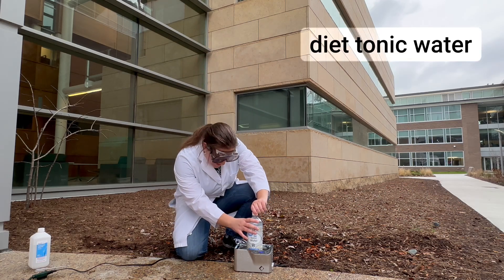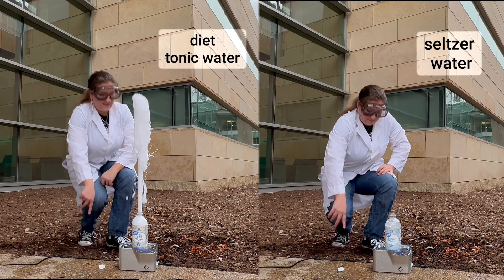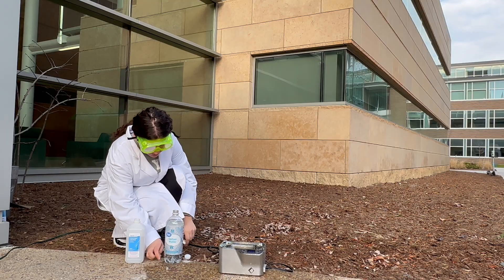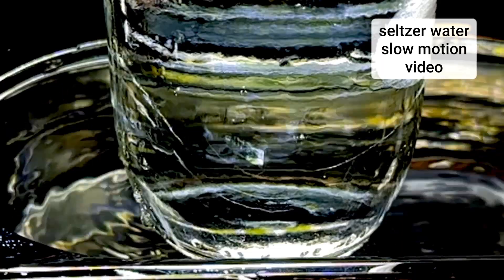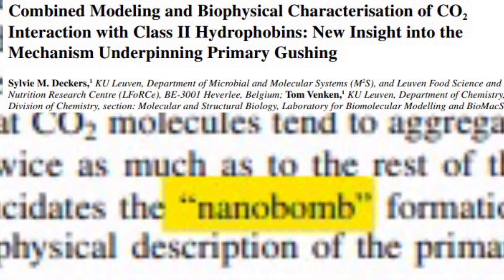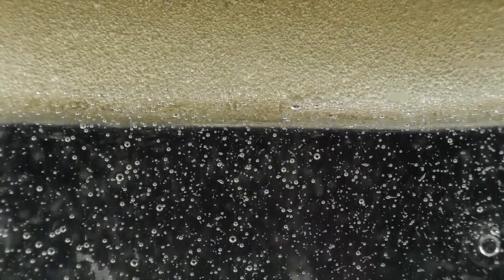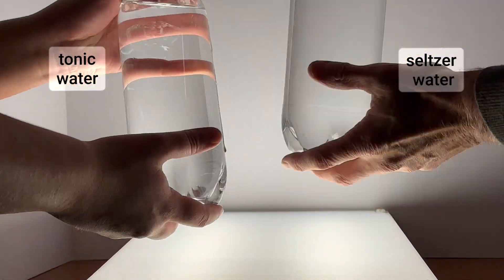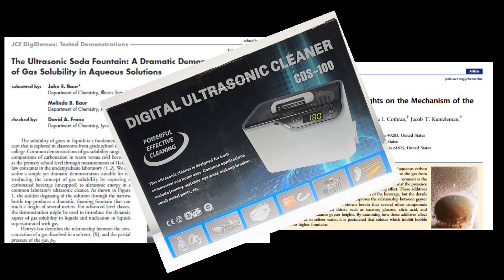Unveiling the Power of Ultrasonic "Nanobombs"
After experimenting, the ultrasonic cleaner machine should be kept dry to prevent damage

What happens when ultrasound waves are sent through carbonated beverages? How do the beverage ingredients affect the fountain that is formed? How does this all relate to bubble formation and the formation of sea foam? Learn all this and more in this episode of Tommy Technetium!